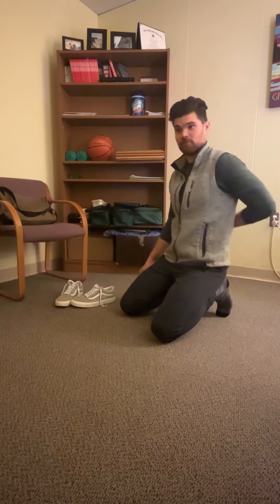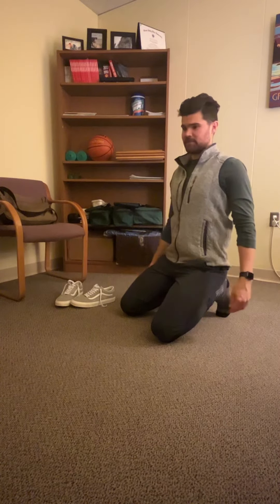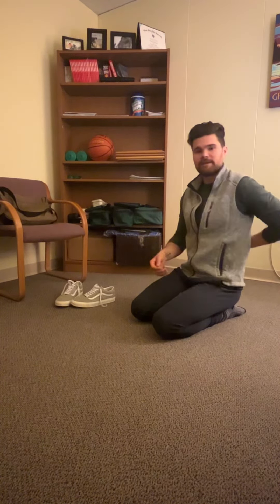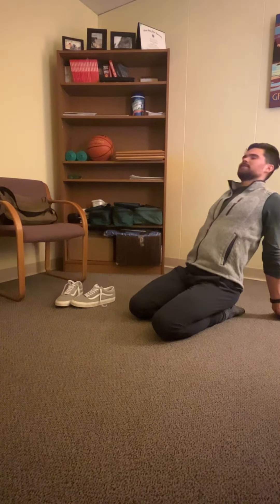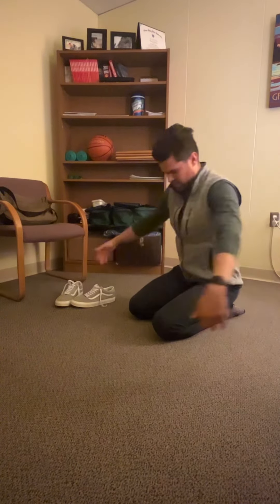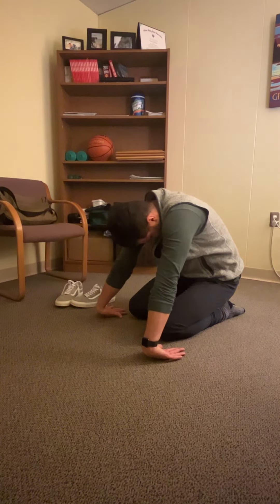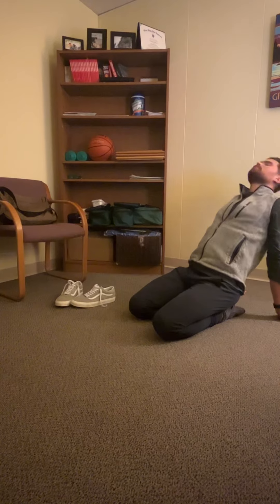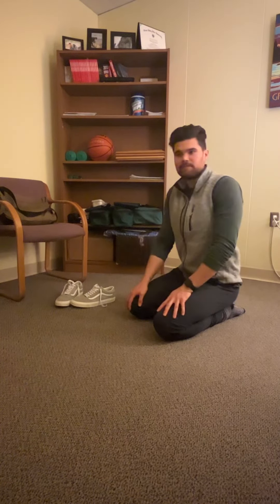Back & Wrist Mobility After Sitting At Desk